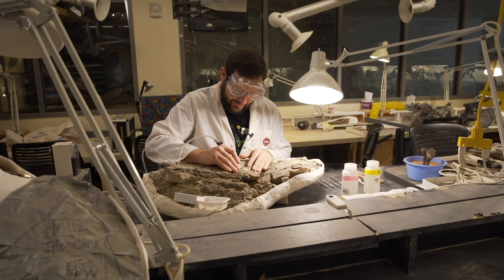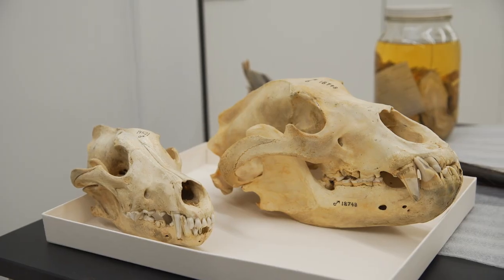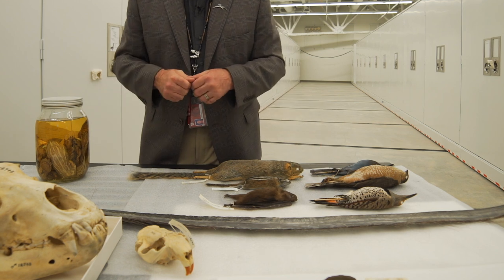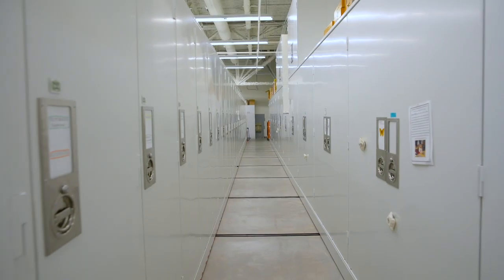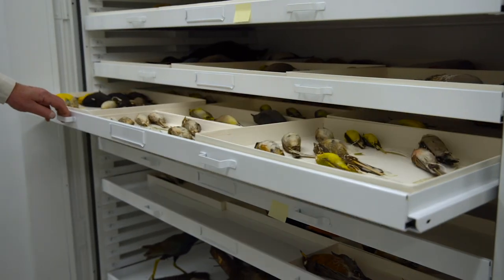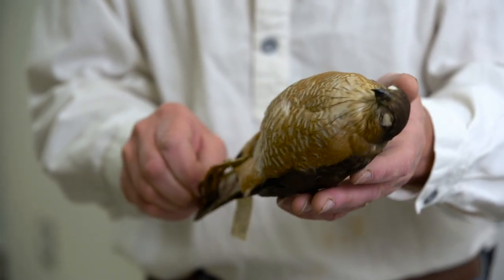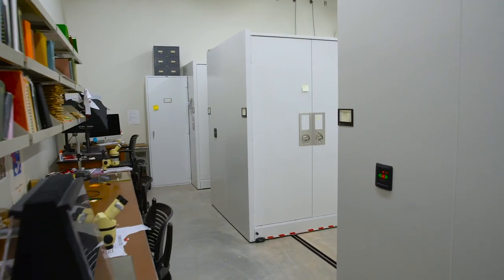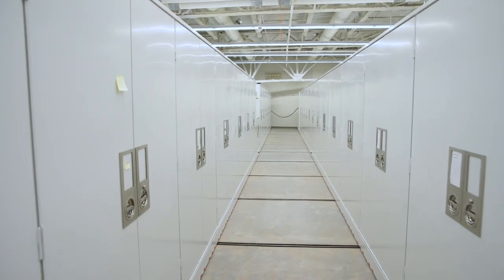Enter a Museum's Vertebrates Collection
Actor Ty Burrell introduces guests to the vast vertebrates collection at the Natural History Museum of Utah. Enter the collection space to see some of the most fascinating specimens and meet the scientists conducting ongoing research at the museum. You'll also learn why museum's keep such vast collections and how they will benefit humankind for many years to come.